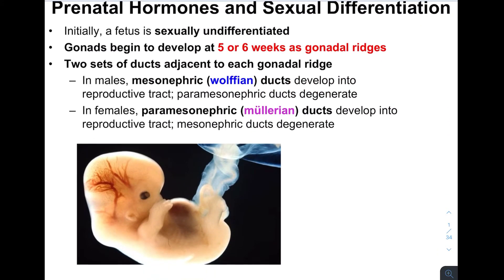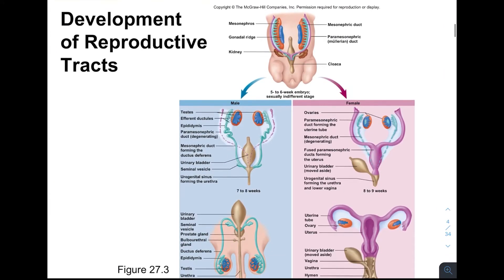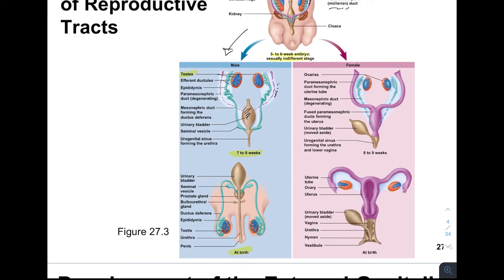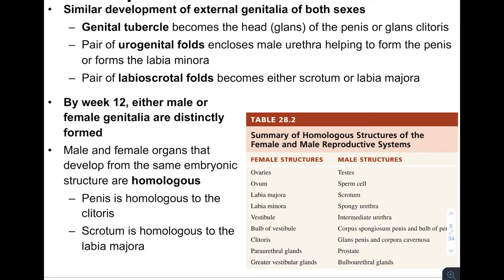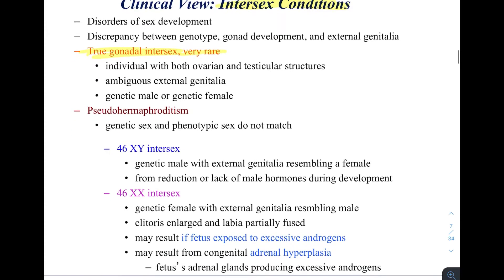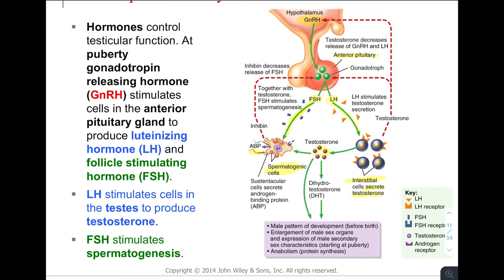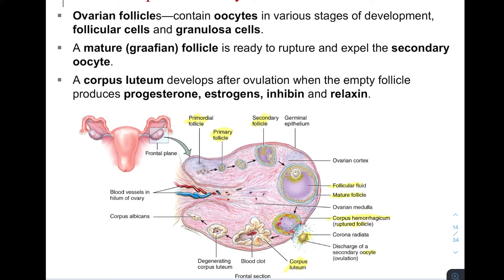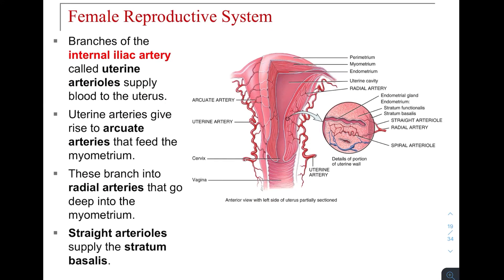A&P Reproductive System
Dimitri Papadopoulos